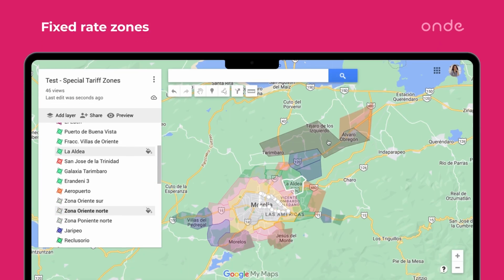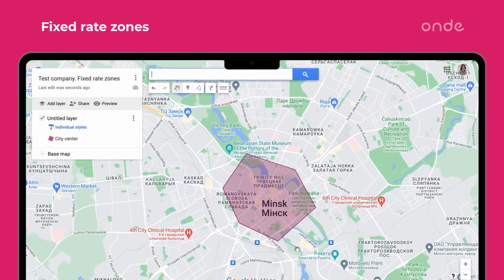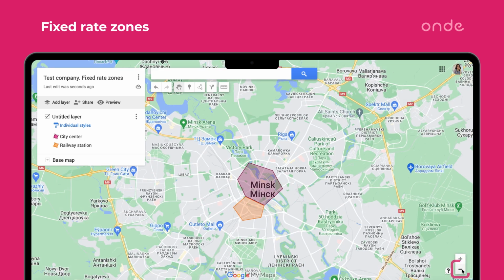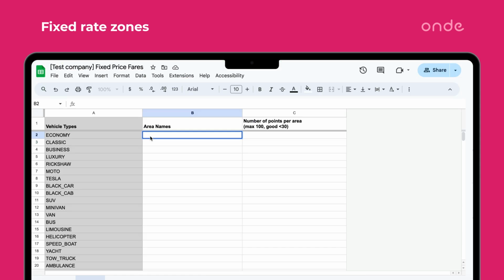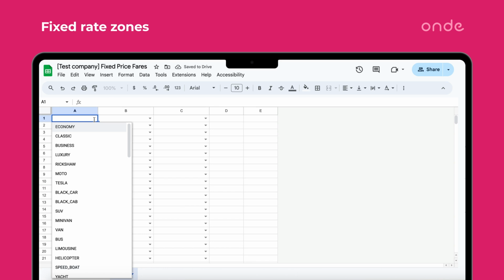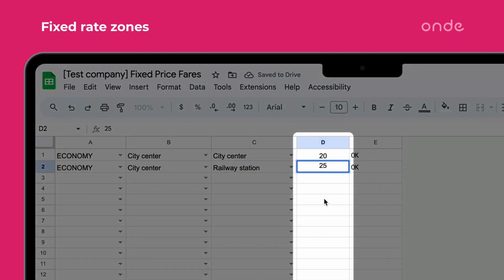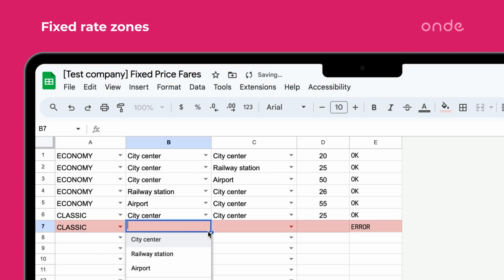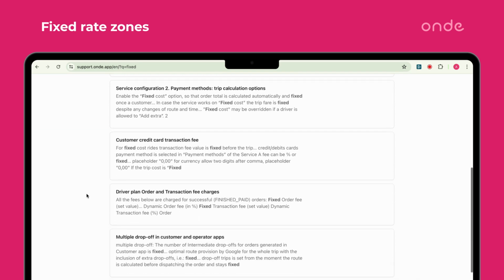Fixed rate zones | My Hub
Hi there! Today we'll review Fixed rate zones feature!

📈Onde is a digital platform for automating your taxi, ride-hailing, transportation, delivery, fleet company.
➡️ Get a free consult with Onde experts on what fits your taxi business best!